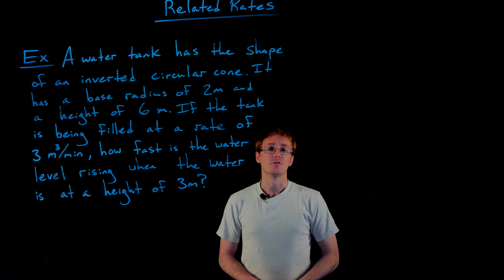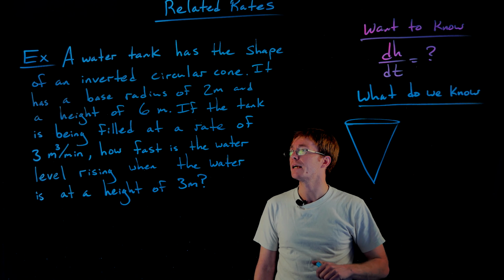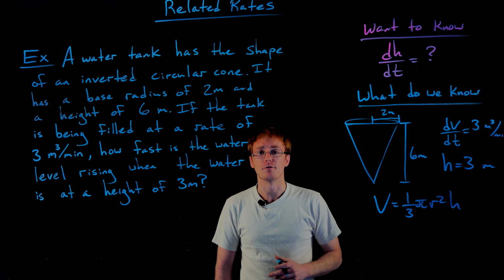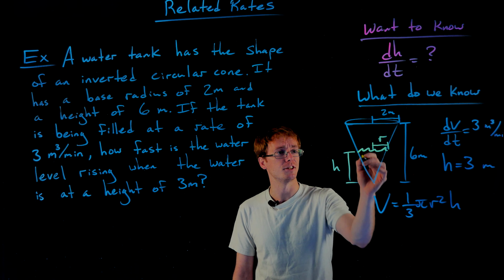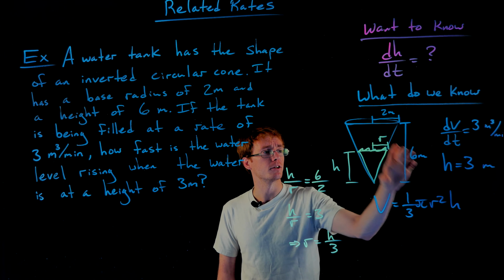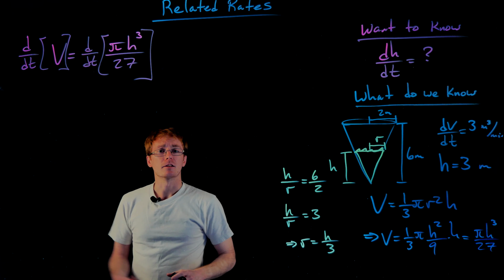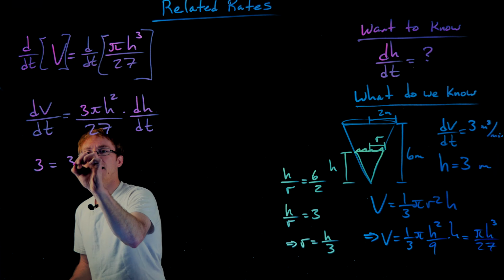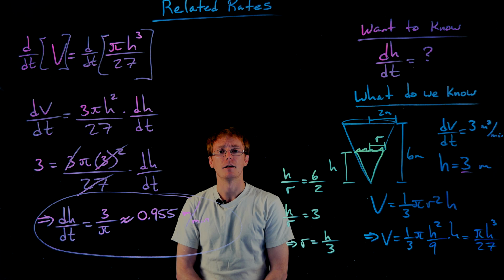Related Rates - Conical Water Tank